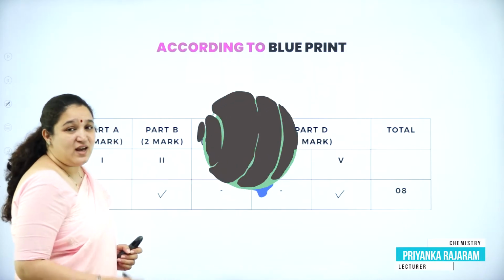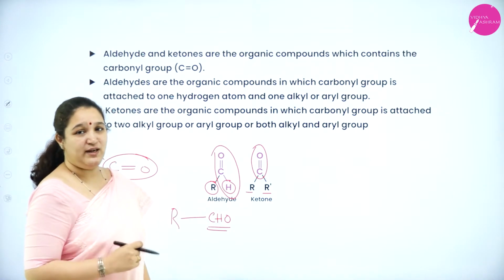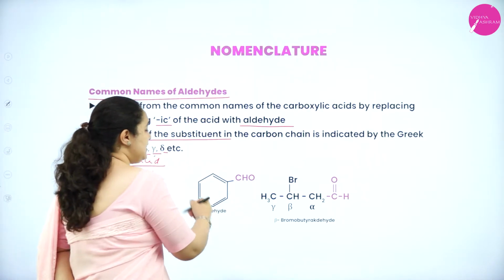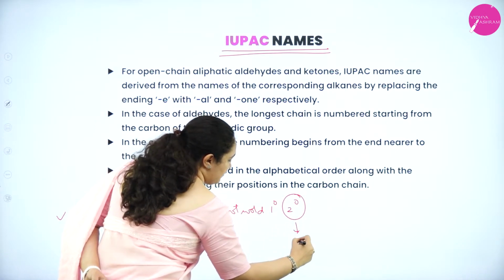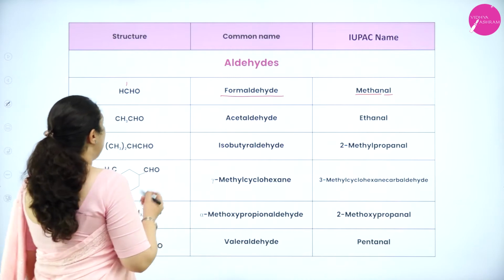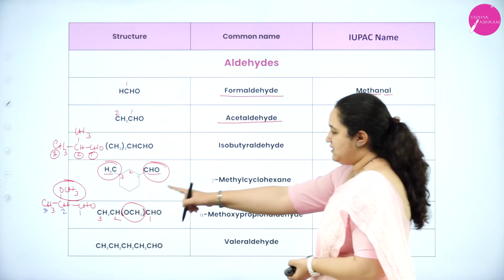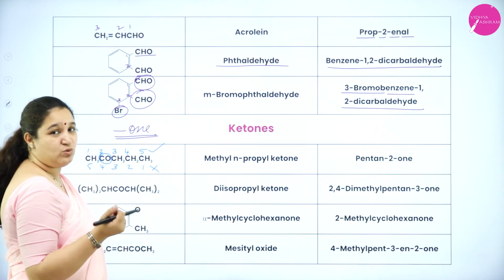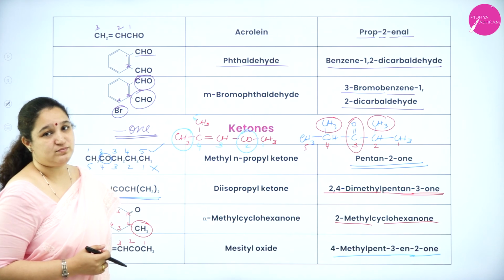DAY 111 | CHEMISTRY | II PUC | ALDEHYDES, KETONES AND CARBOXYLIC ACIDS | L1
Class : II PUC
Stream : SCIENCE
Subject : CHEMISTRY
Chapter Name : ALDEHYDES, KETONES AND CARBOXYLIC ACIDS
Lecture : 1